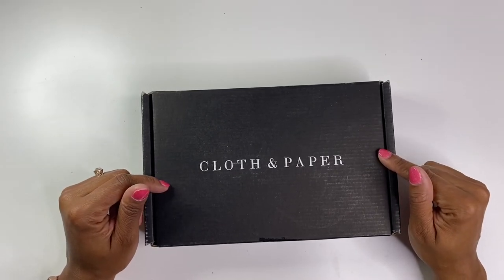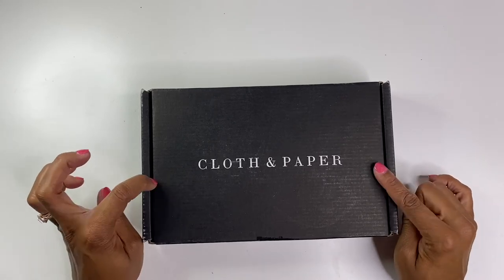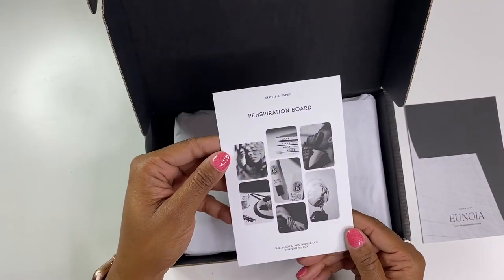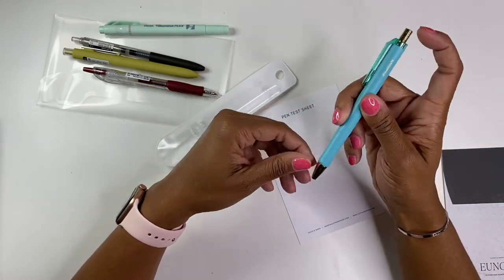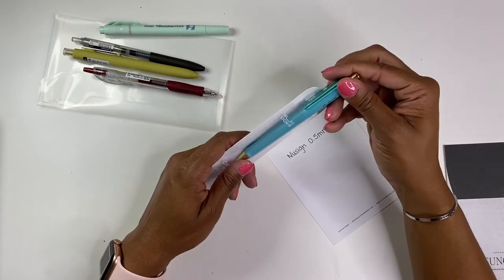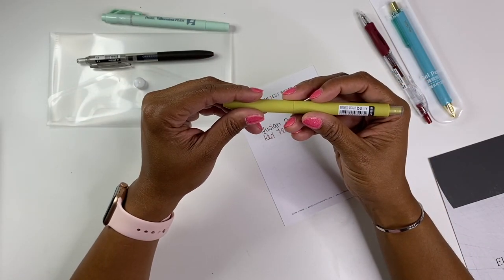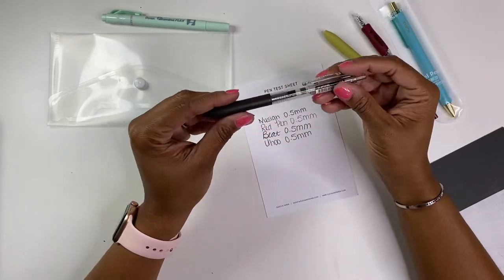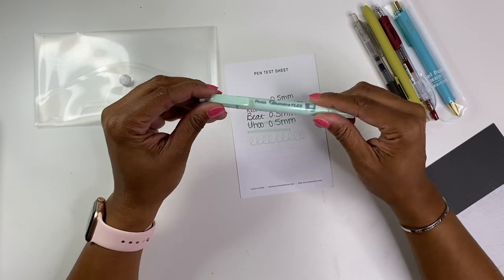Cloth and Paper | June Penspiration Subscription Box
Thank you for visiting my channel today!  I hope you enjoy this Cloth and Paper Penspiration Box unboxing.

Chalk Couture:
So excited to share this fun DIY craft with you! Here is the link to my group

Here’s my website if you’re ready to start crafting now!